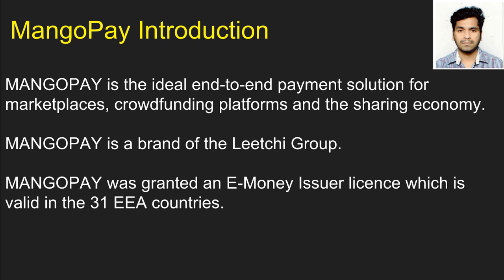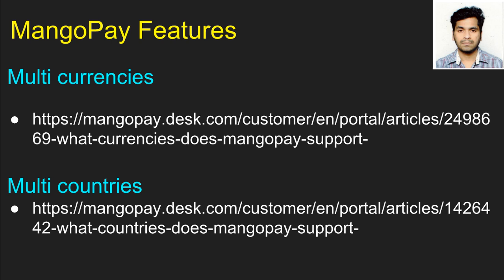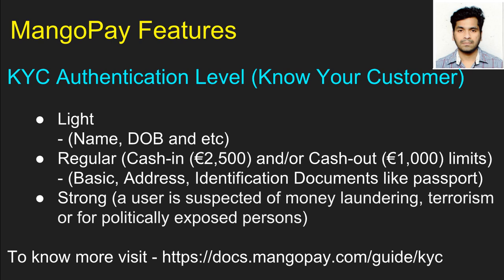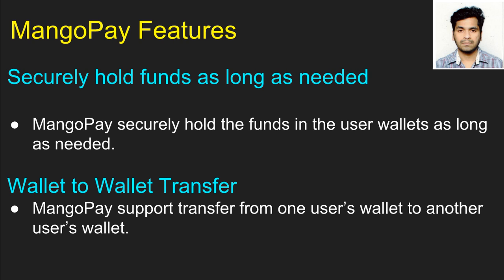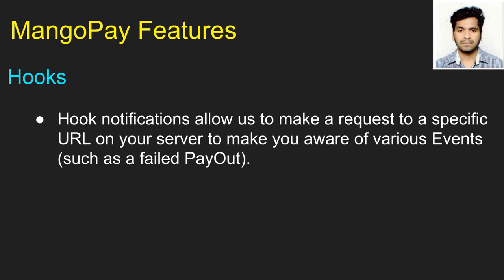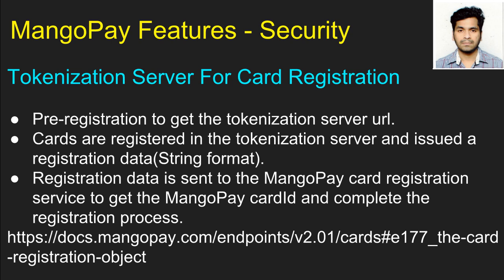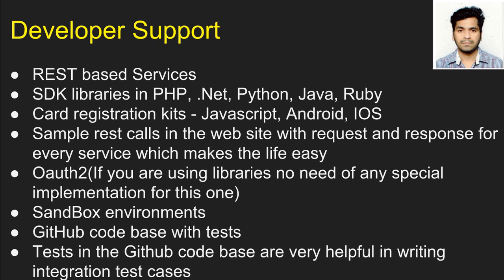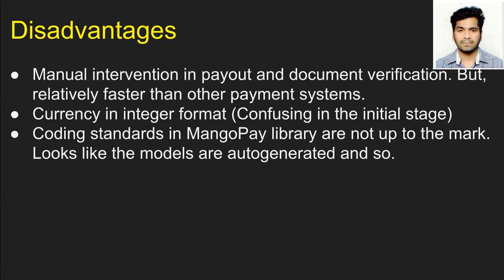MangoPay Payment Services Introduction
An introduction about MangoPay Payment Services